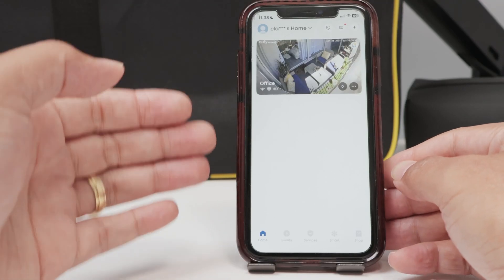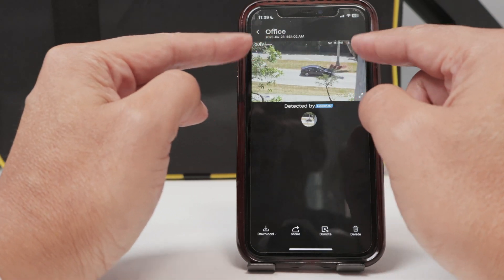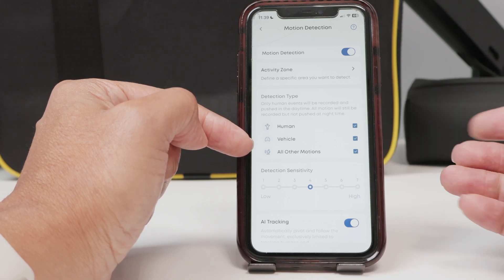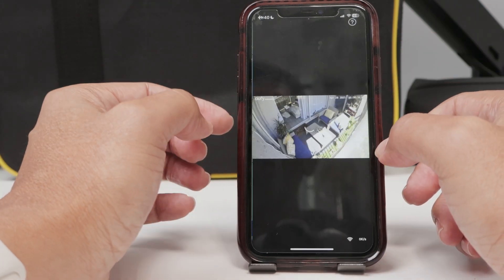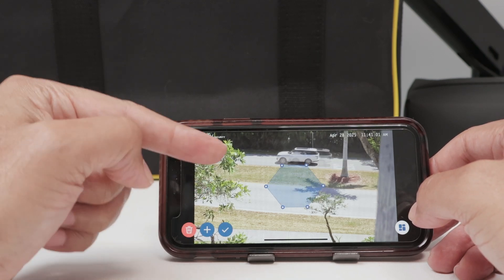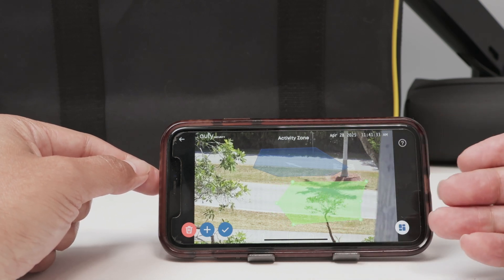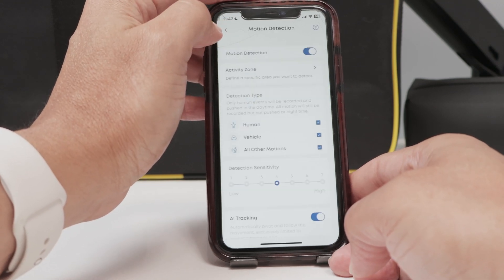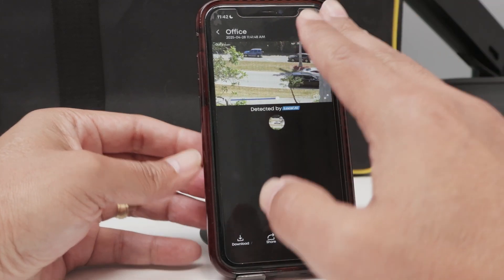EUFY Activity Zone Setup - Stop Missing Events! Easy EUFY Camera Setup Guide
Setting up your EUFY camera's activity zone can seem a bit tricky at first — but don’t worry, this video will guide you through the entire EUFY Activity Zone Setup process step-by-step! 🚀

Learn how to adjust and customize your camera’s motion detection area, understand what it means when no specific activity zone is set, and make sure your camera focuses only on what really matters.

We'll show you how to manage motion and vehicle detection events, optimize your camera's performance, and avoid unnecessary alerts.
Whether you're new to EUFY cameras or just looking to fine-tune your setup, this tutorial has you covered!